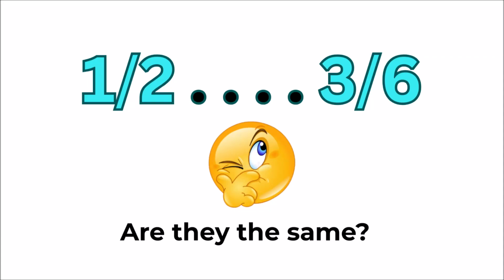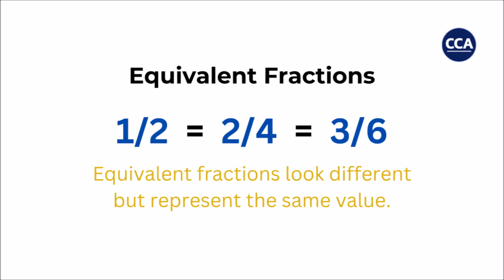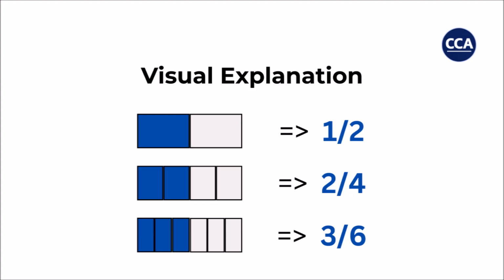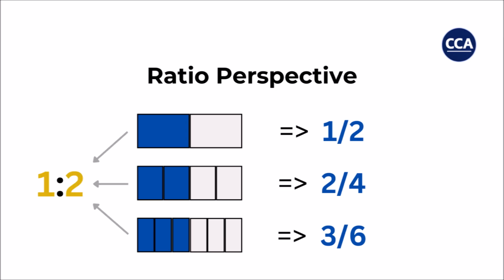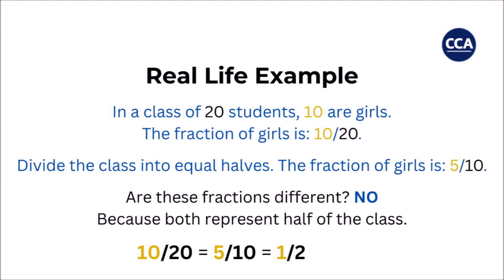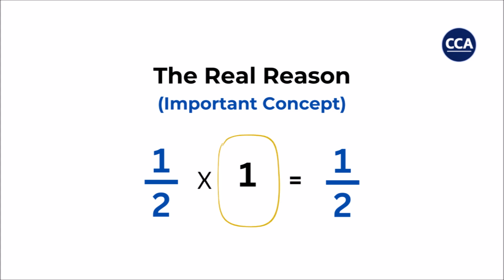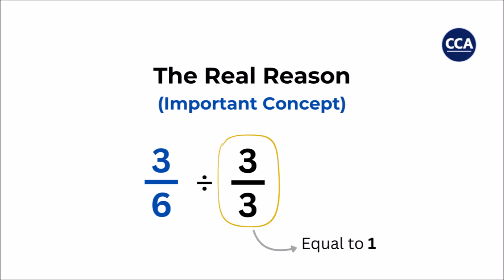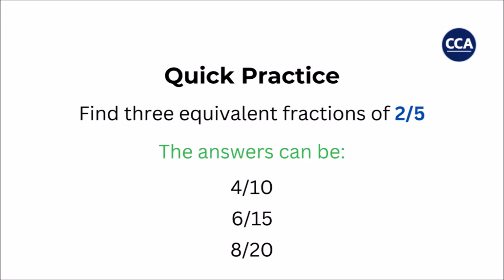Why 1/2 = 3/6 (Equivalent Fractions Explained Simply)